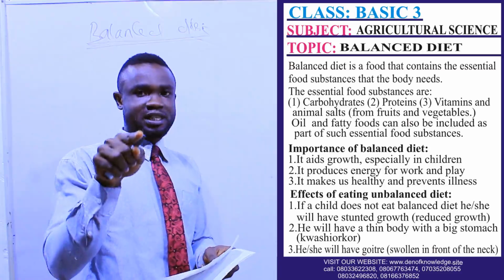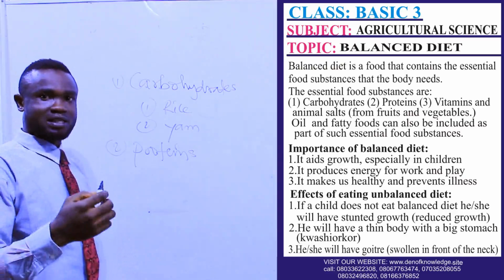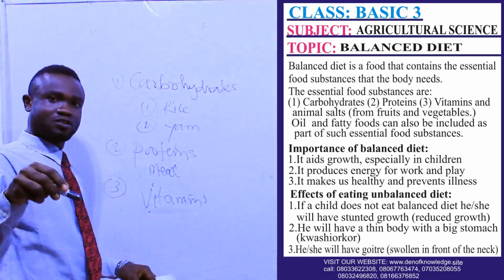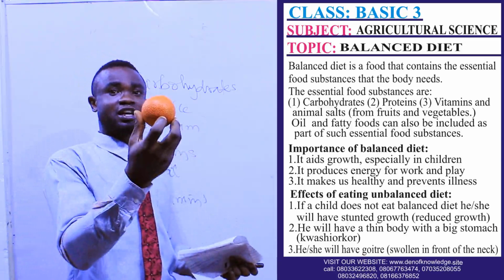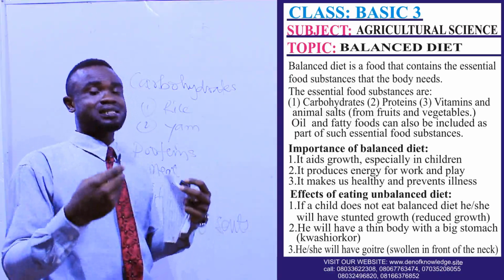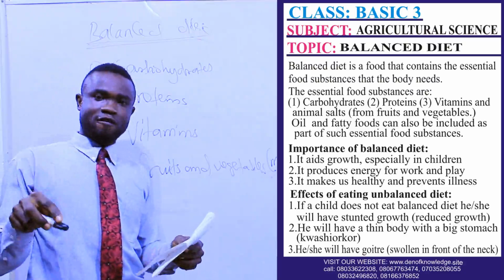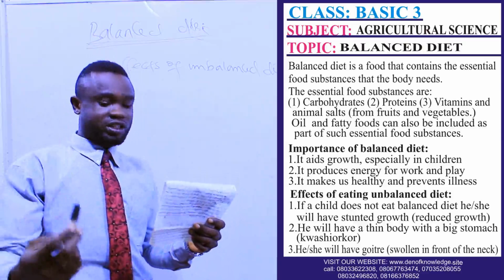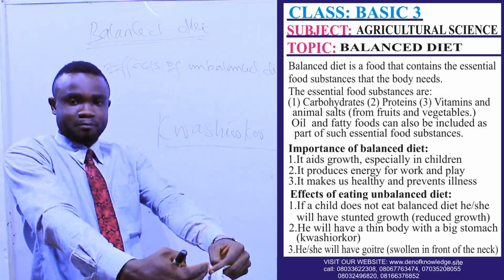Basic 3 – Agricultural Science (Topic - BALANCED DIET)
This video serves as a home tutor to youngsters in Basic 3 class to understand Agricultural Science. For further enquiries please visit our